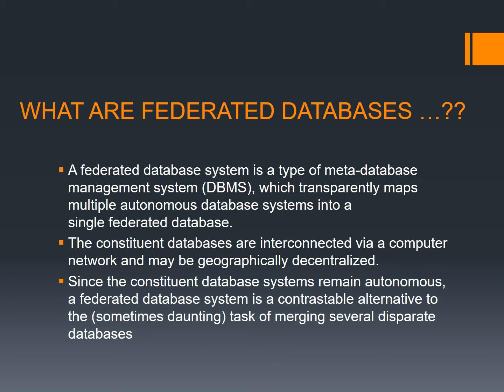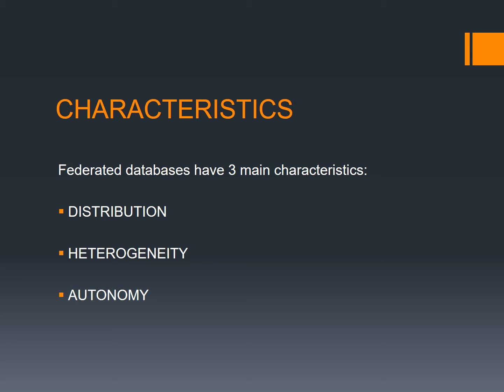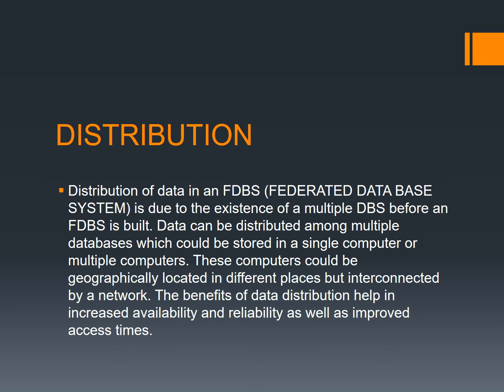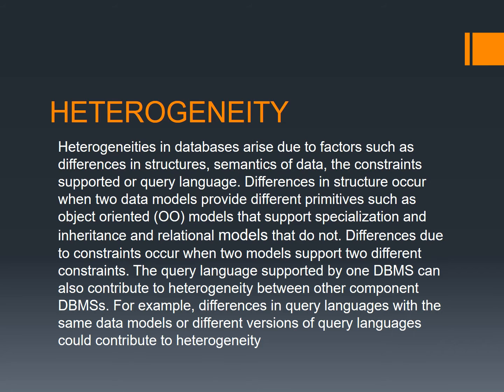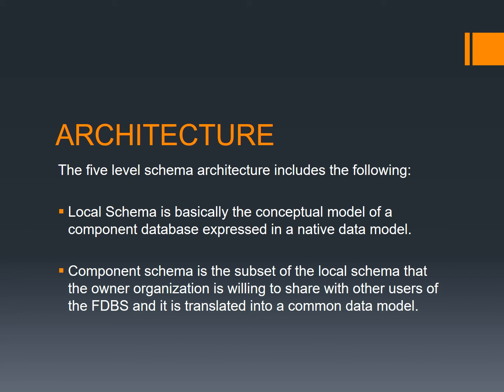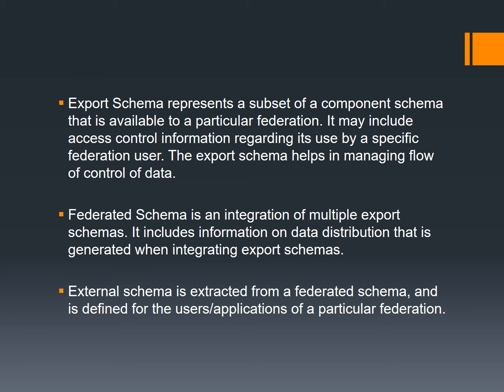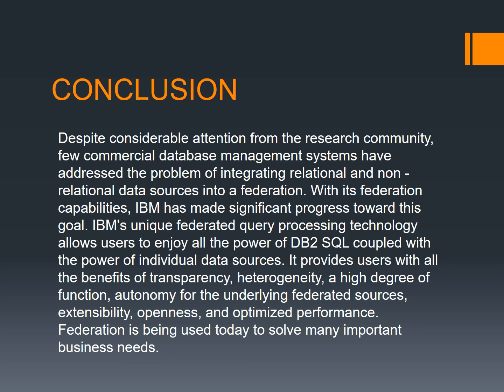FEDERATED DATABSAES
Introduction to Federated Database